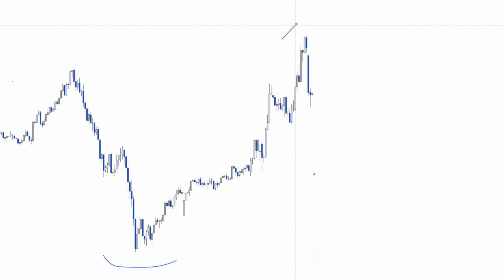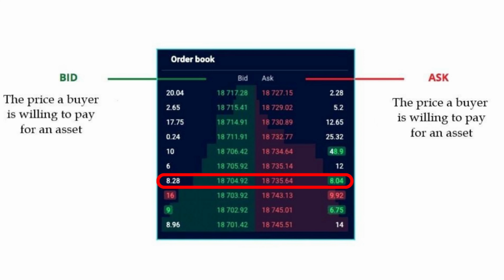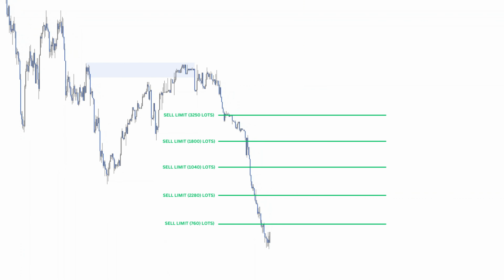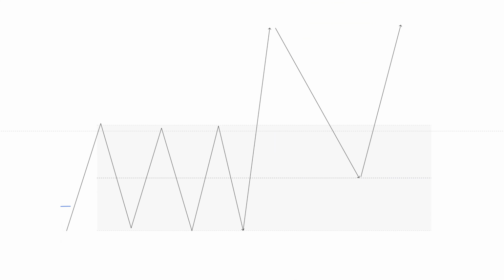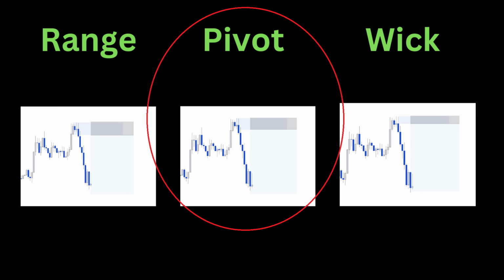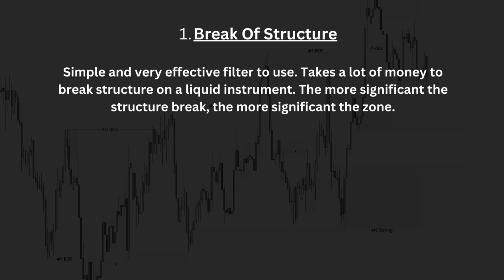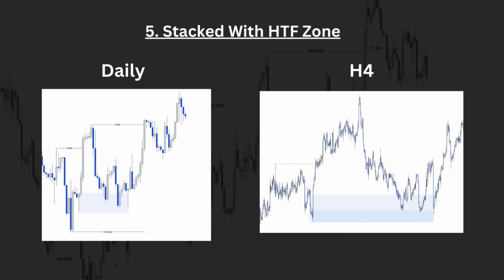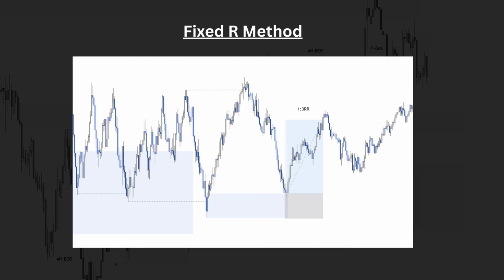Master Institutional Orderflow Trading (Go From Zero To $500K Funded In 12 Months)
In this video you'll learn what truely drives the markets. Not SMC, ICT, Retail, Economics or news. But Something completely different. You'll learn how to trade alongside insitutional orderflow, find big risk to reward trades and bank consistent profits.

🕛Time Stamps🕛
0:00 Introduction
0:51 Algorithmic Movement of Price
3:00 How You Can Read Orderflow
5:05 Live Orderflow Example
6:54 Identifying Supply and Demand
9:28 Orderflow On The Live Charts
10:27 How To Draw Supply and Demand
13:28 Fractal Refinements
14:47 Find High Probability Institutional Zones
19:36 How To Enter Your Trade
20:12 How To Exit Your Trade